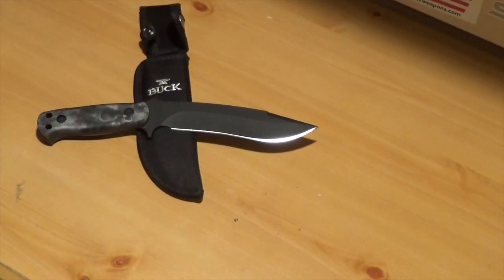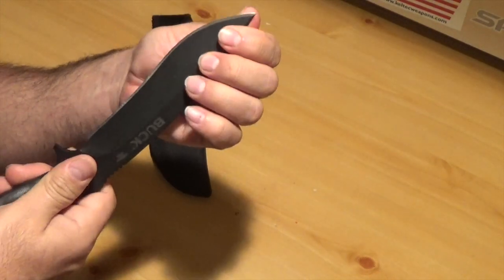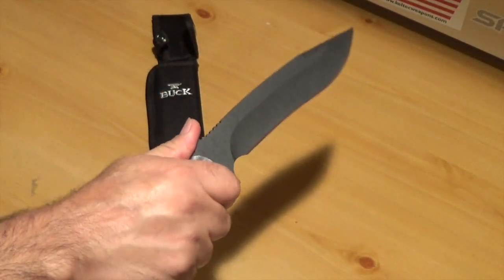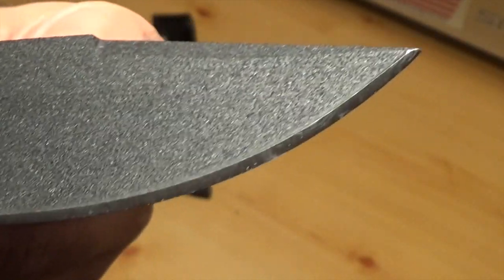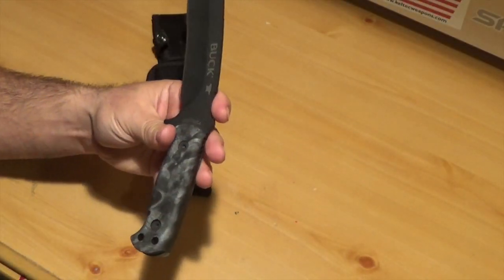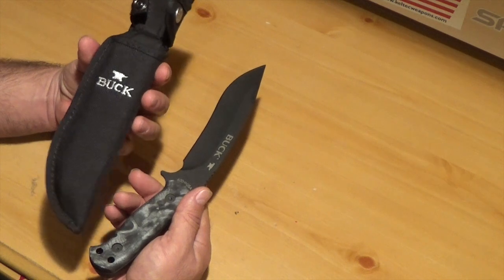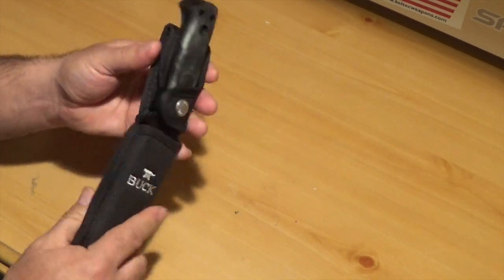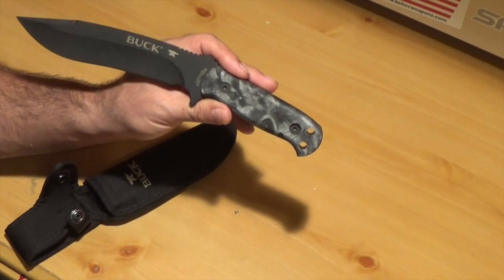Buck Reaper Survival knife Review